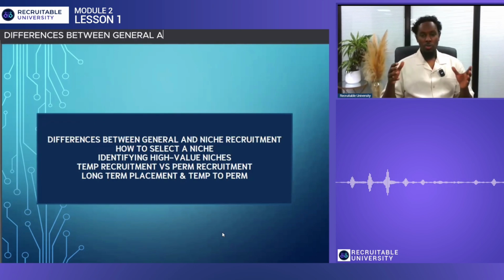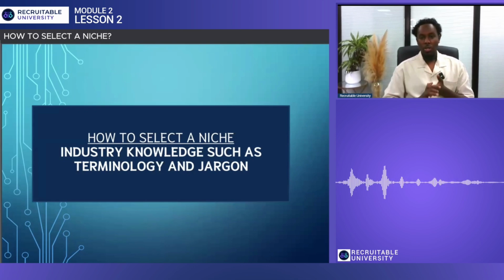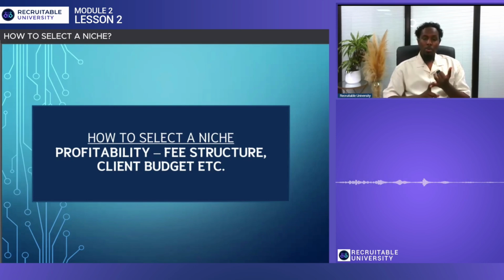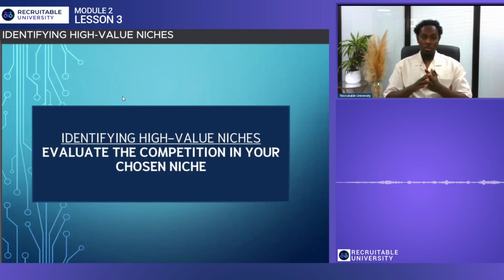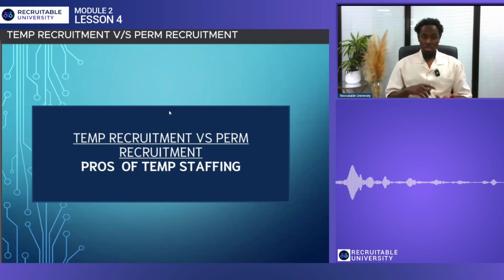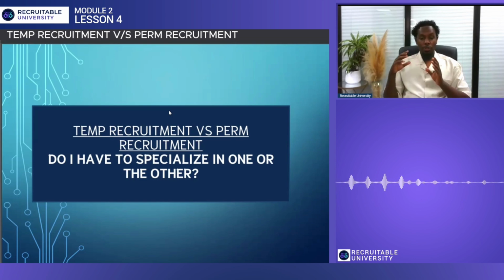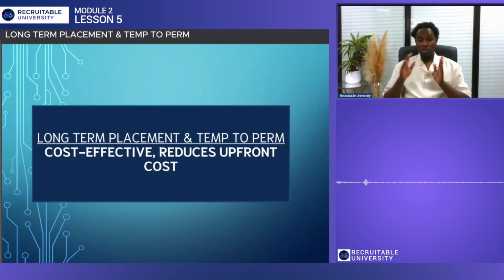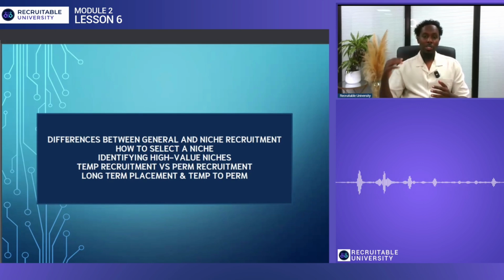The ULTIMATE Recruitment Agency Niche Playbook: Module 2 Full Course Compilation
In this closing lesson, I recap everything we’ve covered — from general vs niche recruitment, selecting niches, identifying high value markets, temp vs perm, and long-term/temp-to-perm models. I also give you practical homework: decide if you’ll be a generalist or specialist, choose your niche, and map out whether temp, perm, or both fit your business goals.

I’m Ahmed, Founder & CEO with over 9 years of experience directing recruitment firms and scaling businesses to seven-figure revenues. My company now handles recruitment for a large portion of healthcare practices across the UK, chances are if you know a doctor or nurse, they were hired through us.

Video Chapters:
0:00 – Welcome to Module 2: Niche Mastery
0:13 – Lesson overview (general vs niche, selecting niches, busiest industries)
0:30 – General recruitment vs niche recruitment explained
1:19 – Example: Hays (generalist) vs healthcare specialist agencies
2:24 – Pros & cons of general recruitment
3:41 – Pros & cons of niche recruitment
4:26 – Candidate pool differences (quantity vs quality)
4:39 – Stronger reputation through niche focus
5:05 – How to select a niche (knowledge, passion, target audience)
7:01 – Using your background to guide niche selection
8:06 – Job board research example (software devs vs nursing)
9:05 – Profitability & fee structures in niches
10:00 – White collar vs blue collar niches explained
11:02 – Client budgets & demand factors
12:15 – Why white collar niches often pay better
13:11 – Commission & fee structures intro
13:22 – Identifying high value niches (industry growth & demand)
14:01 – Example: oil & gas vs renewable energy
14:41 – Healthcare recruitment market size (£5.1B)
15:20 – Competition is a good sign: why saturation = opportunity
16:49 – Clients only care about delivery, not reputation
17:15 – Temp vs perm recruitment explained
19:00 – Pros & cons of temp recruitment
21:00 – Pros & cons of perm recruitment
22:19 – Placement fee examples in healthcare & IT (£15K–£25K)
23:18 – Do you need to specialize in one? Why you should cover both
25:12 – Long-term placements explained
27:04 – Benefits of continuity in healthcare & education
28:46 – Costs of long-term vs temp vs perm placements
29:23 – Why clients use long-term when perms are scarce
29:30 – Temp-to-perm explained
30:14 – Example of hourly structure & conversion to perm
31:04 – Negotiating reduced rates on temp-to-perm
31:17 – Benefits of temp-to-perm (low risk for clients)
32:37 – Module 2 homework assignment
33:09 – Choosing generalist vs specialist agency path
33:16 – Selecting your niche (research & testing demand)
33:49 – Deciding between temp, perm, or both
34:29 – Considering long-term placements & temp-to-perm models
35:06 – Closing thoughts & next steps